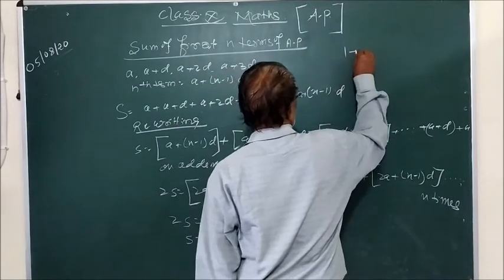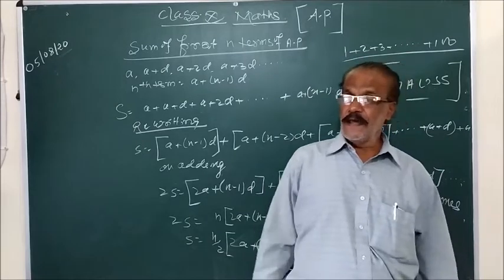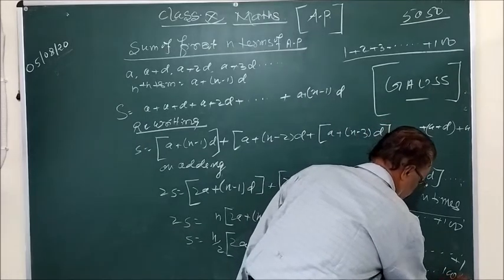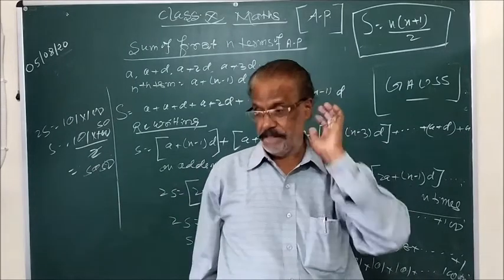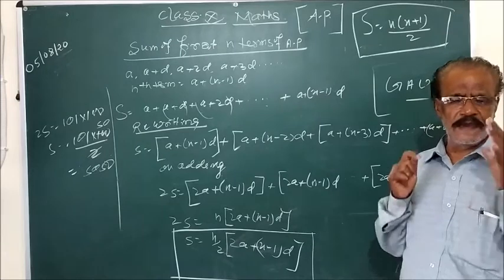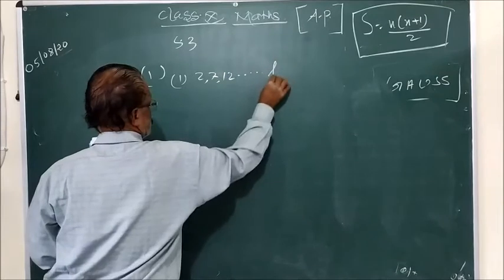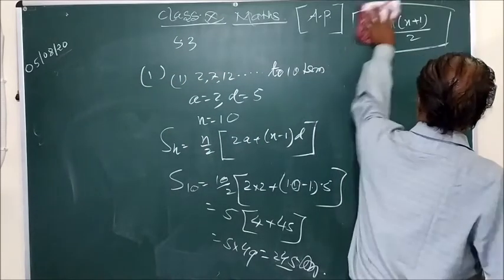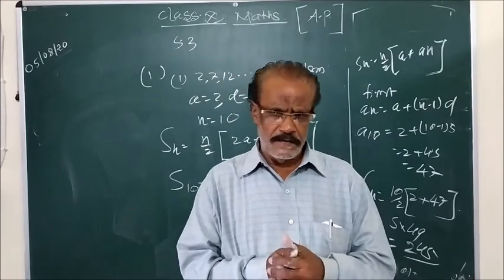Class X Maths Arithmetic Progression Part III